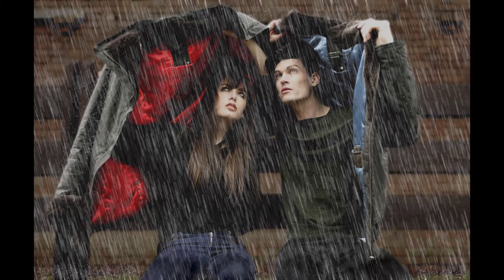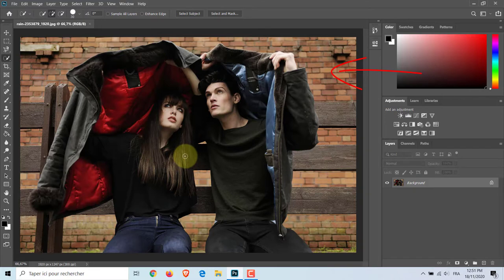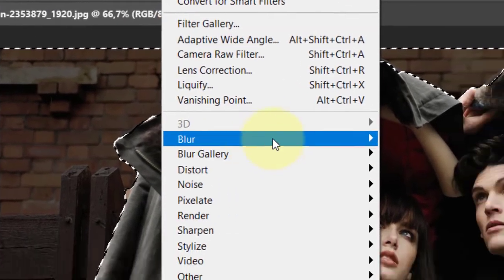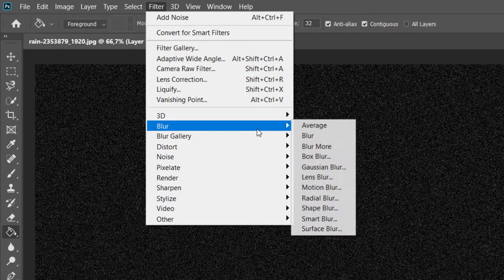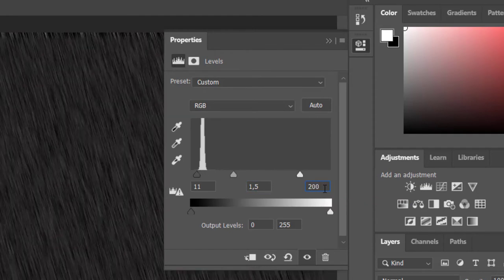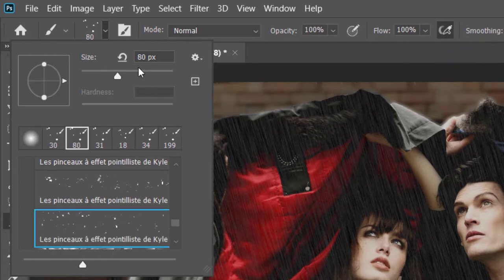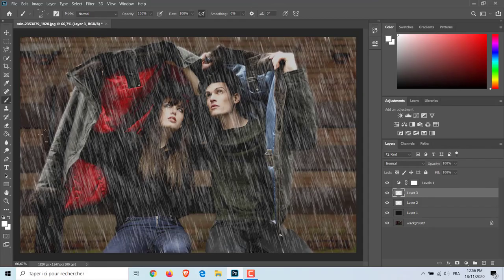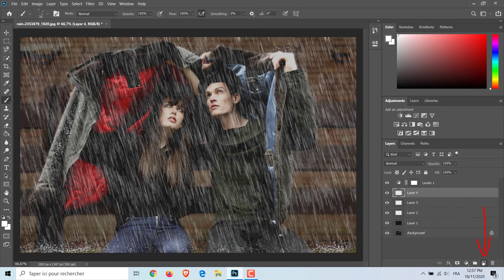Photoshop Tutorial : How To Add Rain Effect To Photo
In this Photoshop tutorial I will show you how to create a Realistic Rain Effect in Photoshop!
We will work with filters like noise and blur, adjustment layers, as well as a variety of Photoshop tools and features to create this effect.

Dans ce Tutoriel, je vais vous montrer comment créer un effet de pluie réaliste dans Photoshop !
Nous travaillerons avec des filtres tels que le bruit et le flou, des calques de réglage, ainsi qu'une variété d'outils et de fonctionnalités Photoshop pour créer cet effet.

This tutorial answers the following questions:
How to create realistic rain in Photoshop?
How to Add Rain to Photos in Photoshop?
How to Make Rain in Photoshop?
Comment créer une pluie réaliste dans Photoshop ?
Comment ajouter de la pluie aux photos dans Photoshop ?
Comment faire de la pluie dans Photoshop ?
طريقه عمل تأثير المطر على الصورة في الفوتوشوب
إضافة تأثير المطر في فوتوشوب
كيفية اضافة المطر في الفوتوشوب

Fwends - Reed Mathis
Reversed Eclipse - The 126ers

The image is from: pixabay